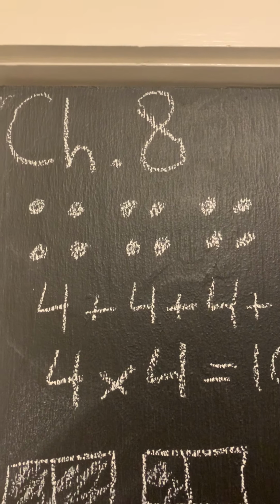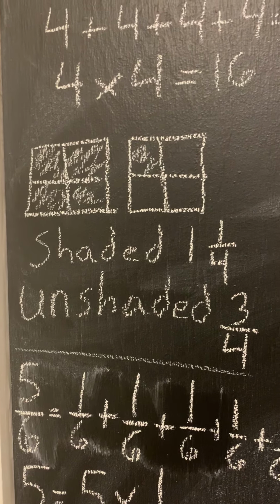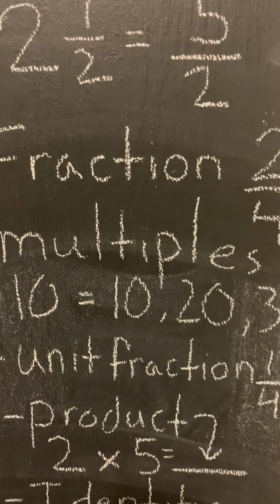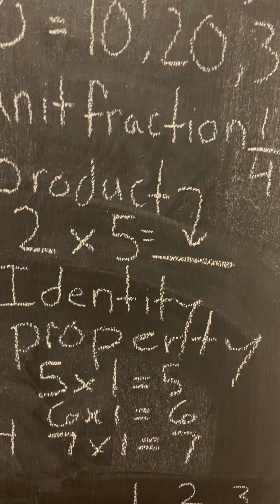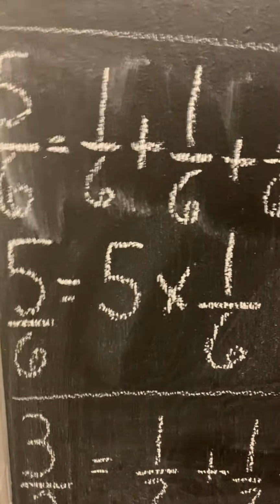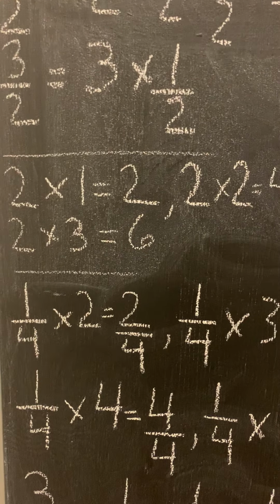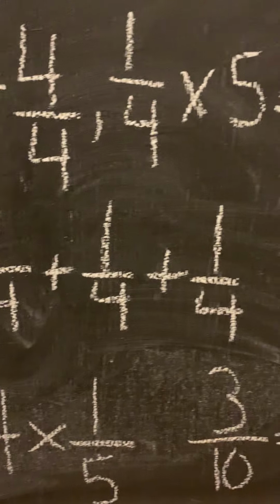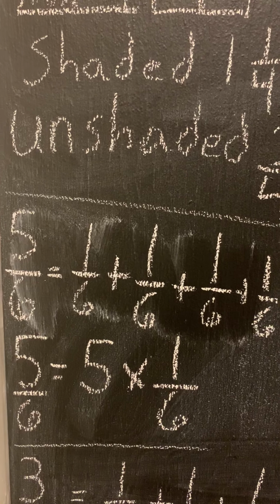Video 57: Math Ch. 8.1